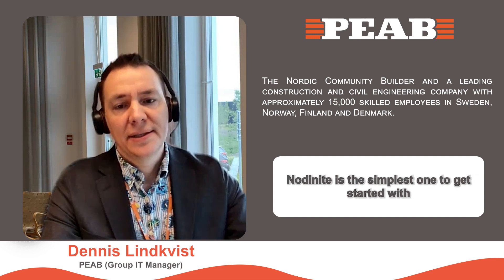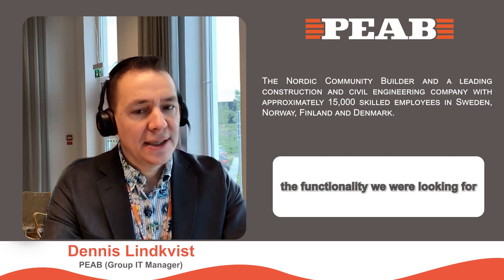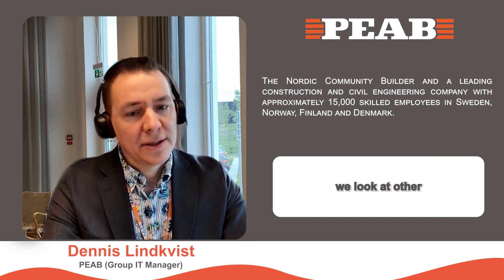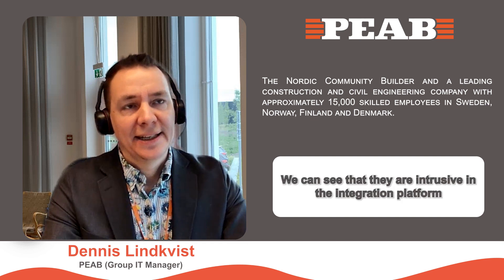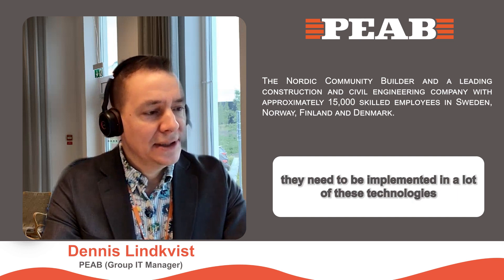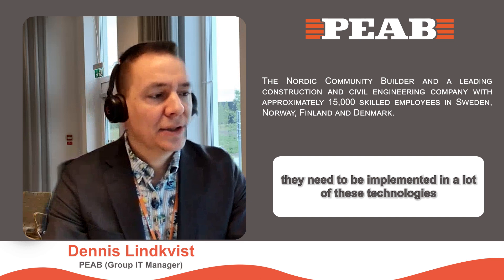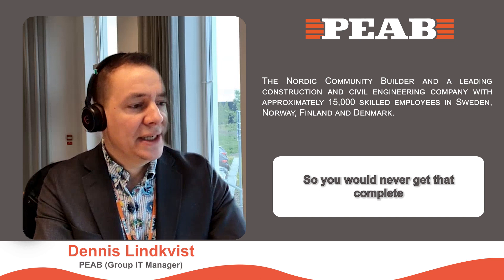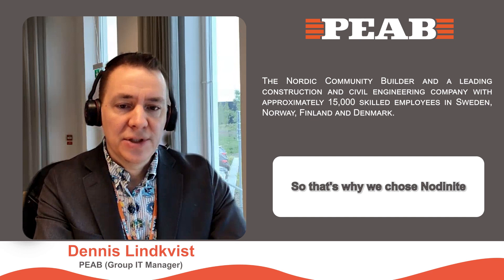WHY DID PEAB CHOOSE NODINITE?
"Nodinite is non--intrusive..." says Dennis Lindkvist  - Group  IT Manager at PEAB - One of the largest construction companies in Nordics.